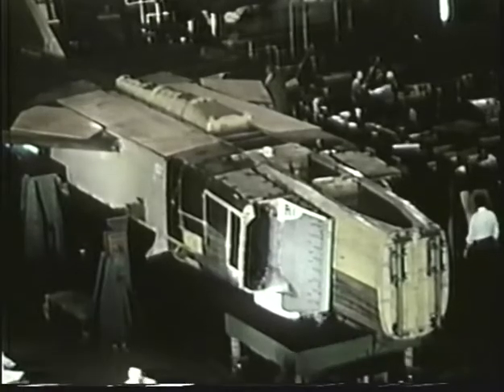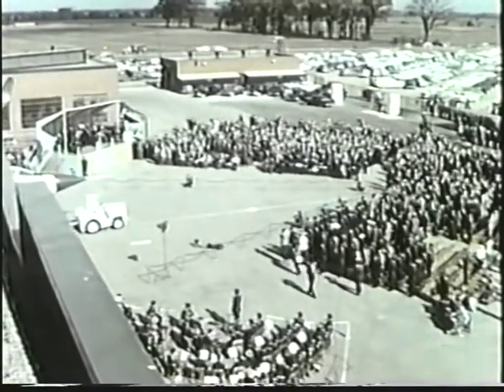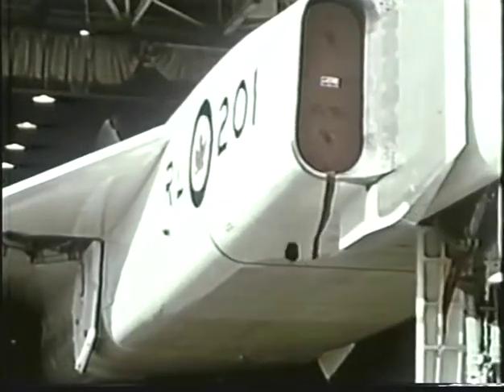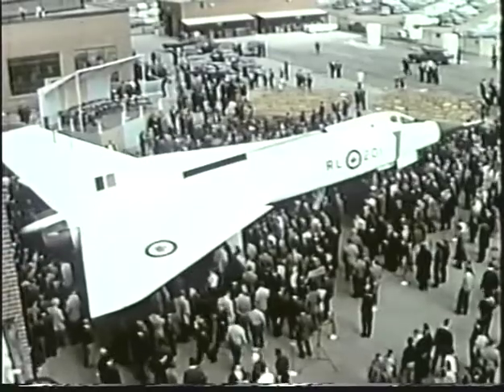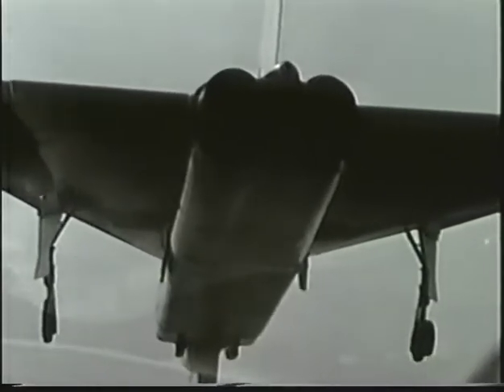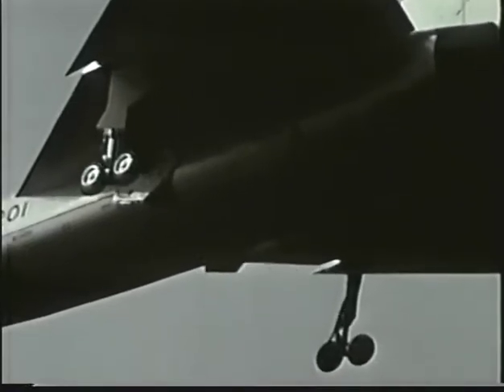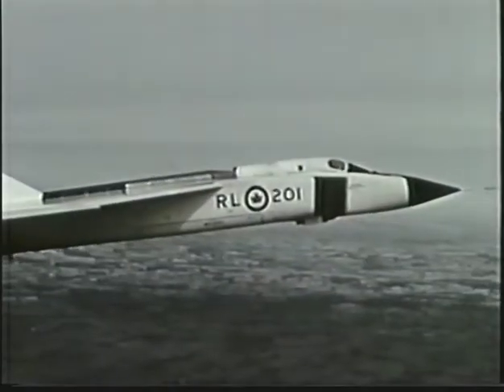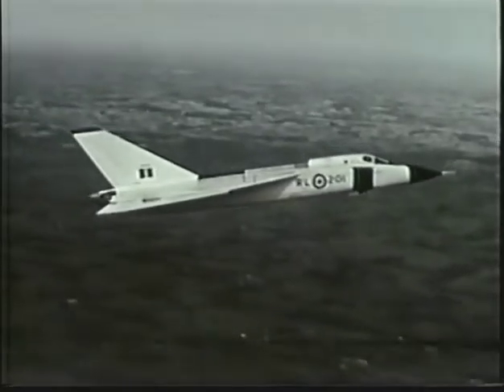Avro Arrow 201 First Flight